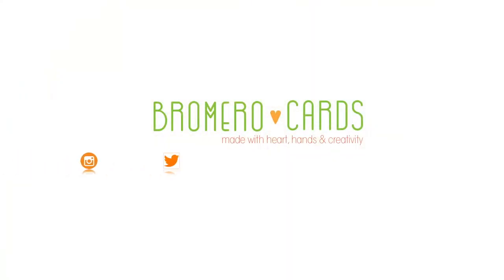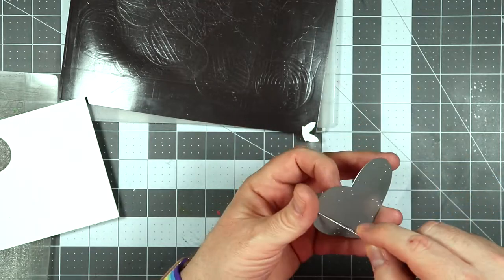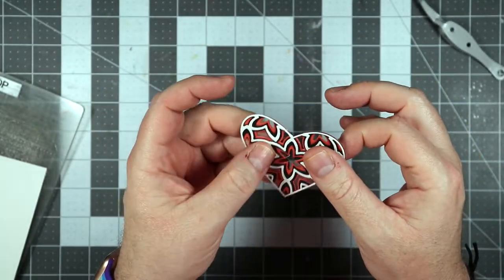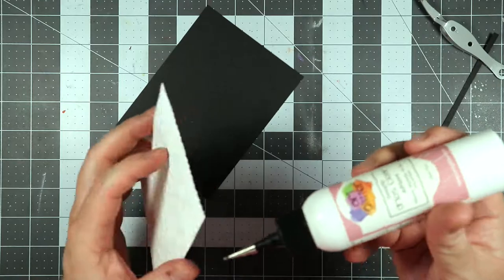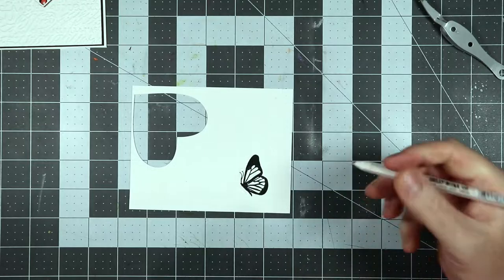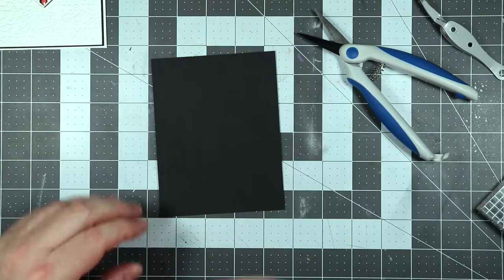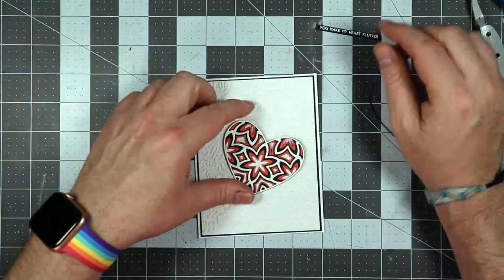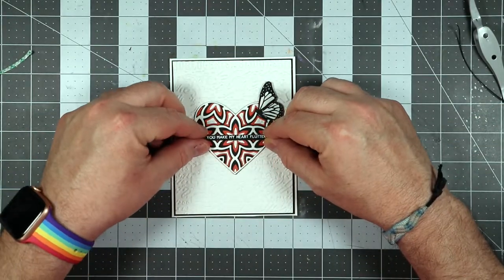The Ton Butterfly & Layered Heart by Birch Press Designs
Here is a quick card making tutorial on how to make a beautiful yet simple card. In real-time this card took me 21 minutes to make. Pretty quick for a card you need right away! Please enjoy!